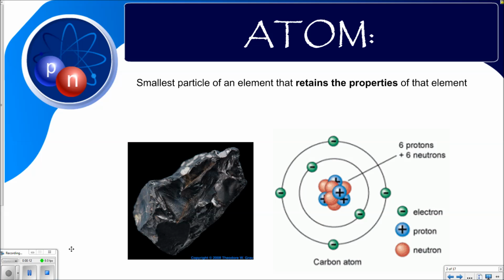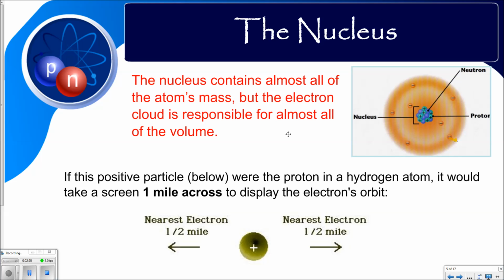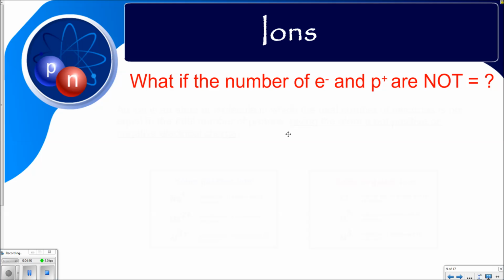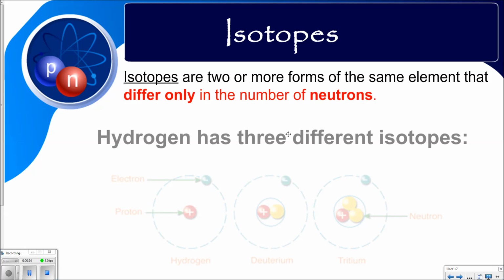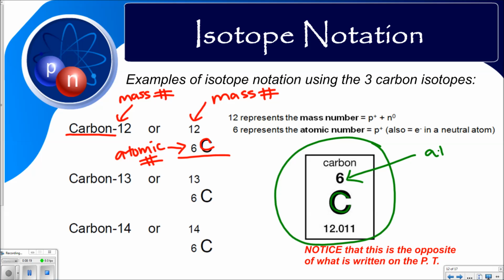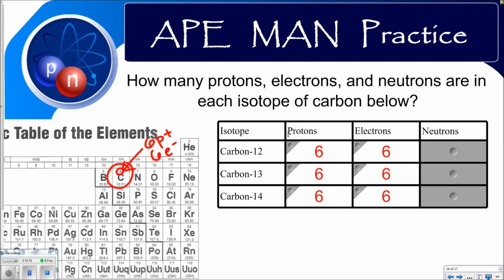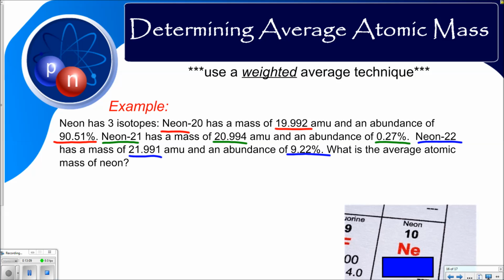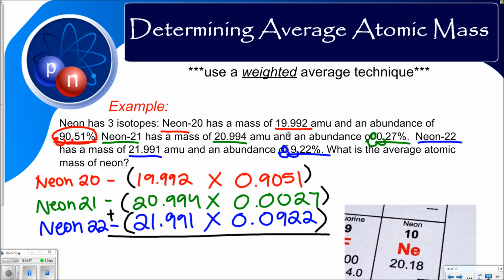Atomic Structure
This video covers subatomic particles, PEN calculations, Ions vs Isotopes, and average atomic mass.